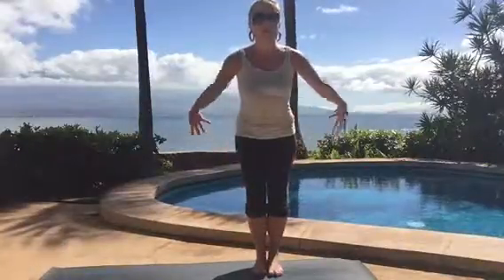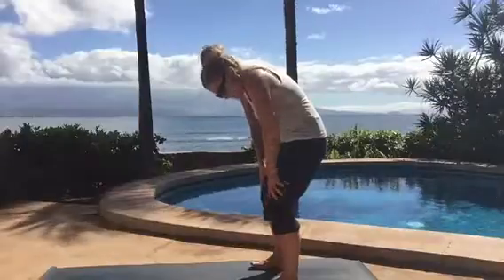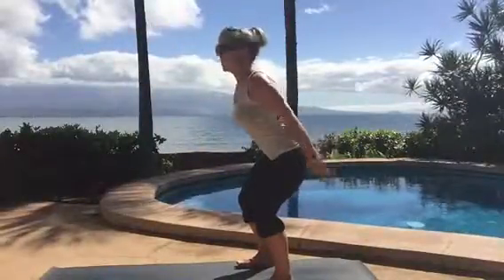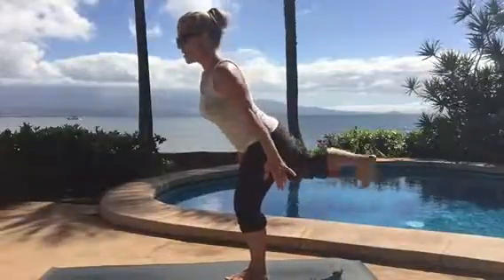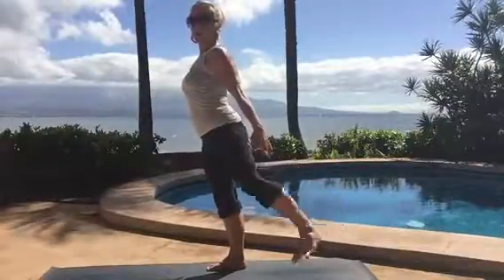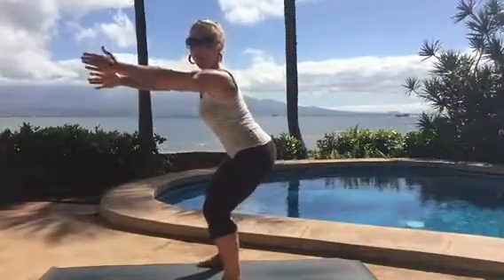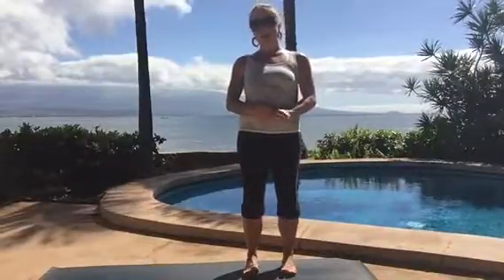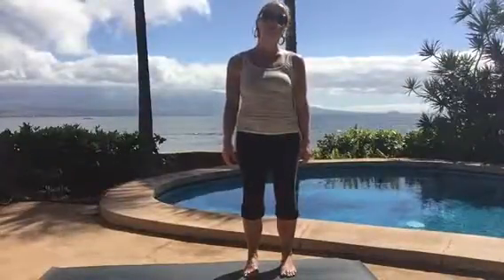Get ready for your ski trip with these great exercises to strengthen your legs and butt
Tone your tush and legs with this sequence of movements that you can do anywhere! These are great to help build strength and stamina in your lower body which is so helpful for sports.